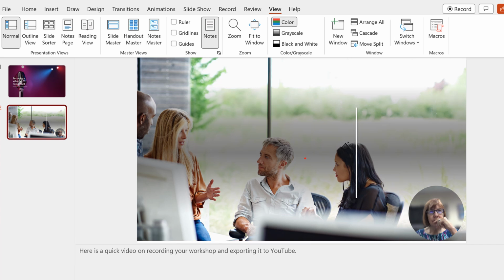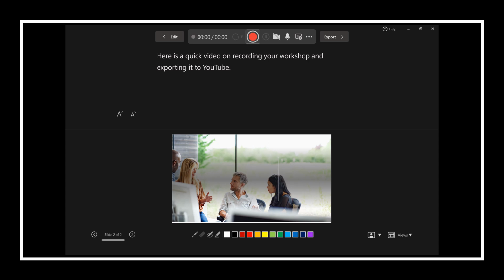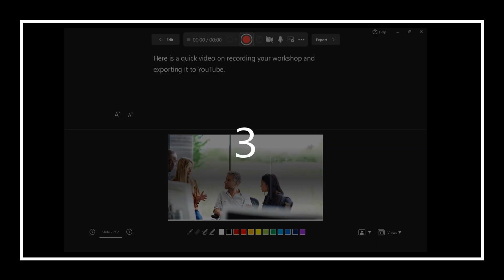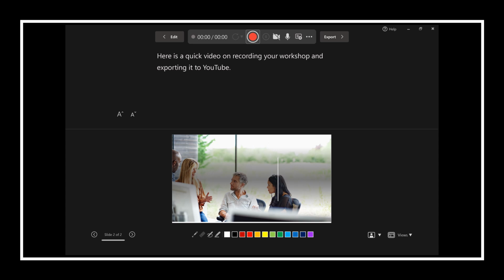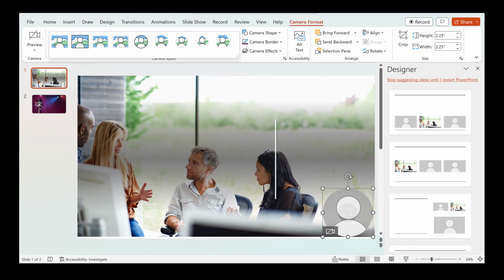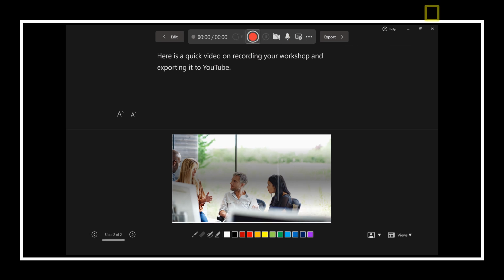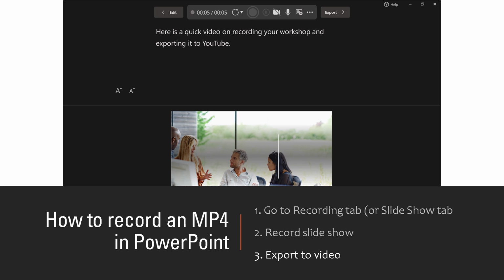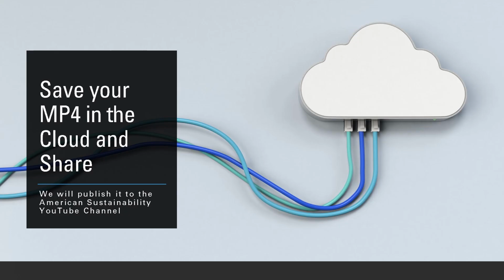Fast and Easy Recording for YouTube (updated for 2024): Creating a video in PowerPoint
This is an updated version of a clear and straightforward educational video on how to record an educational PowerPoint.  Easy, step-by-step guidance leads you through the process of creating a script, recording and re-recording, using the built-in teleprompter, adding yourself to the video, using simple animation, and exporting your video to to an MP4 file.  Note: this video does not take you through the process of developing a training video or uploading to YouTube - those are other videos in this series.